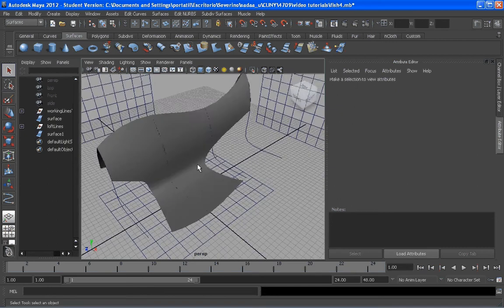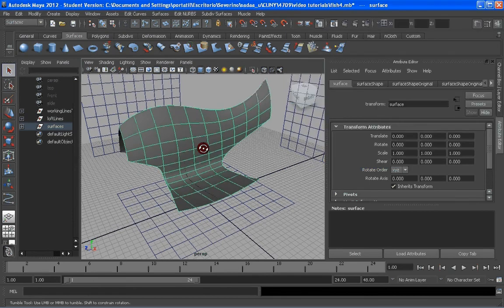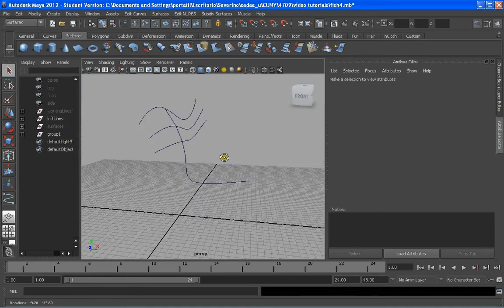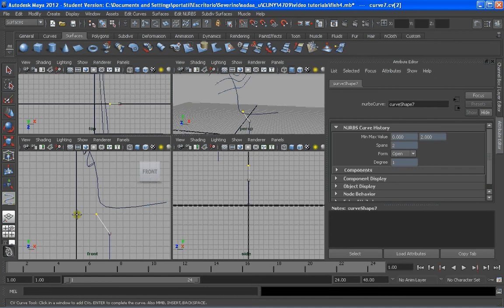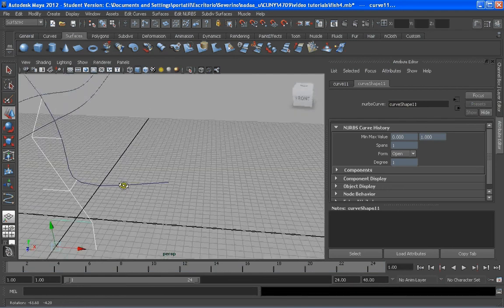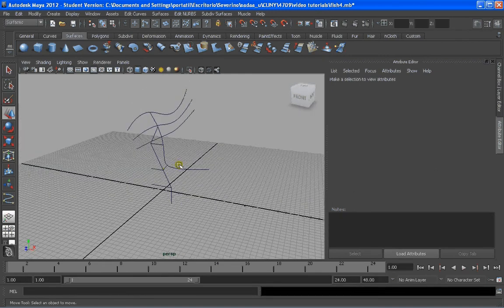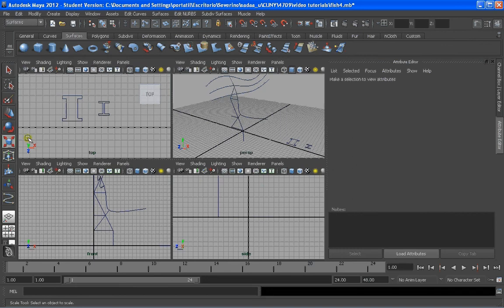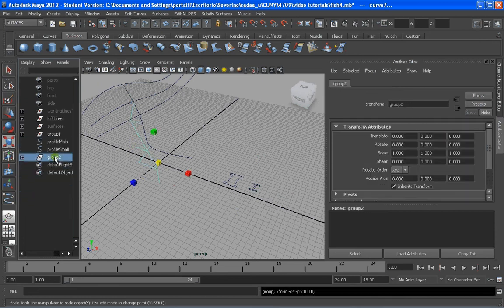05 FishArch 04_06Model4